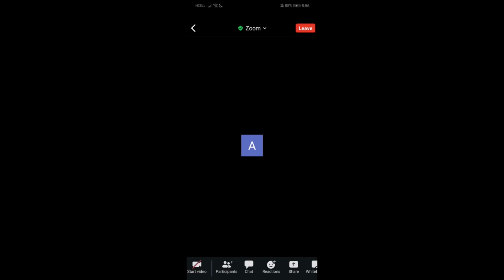How to Raise Hand on Zoom Meeting (2024) | Zoom Tutorial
Discover how to raise your hand in a Zoom meeting with this quick guide. We'll walk you through the instructions to use this feature on both desktop and mobile devices, ensuring you can participate effectively in your meetings. Watch now to learn how to raise your hand on Zoom!